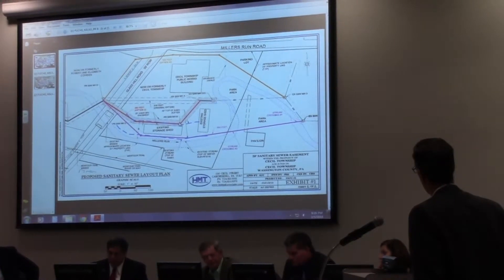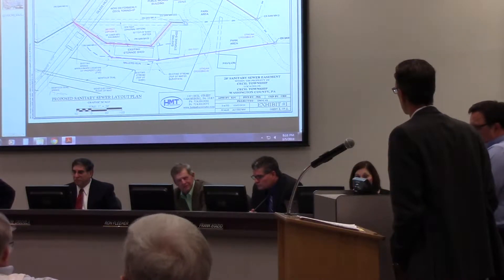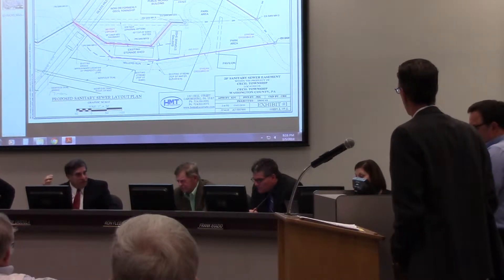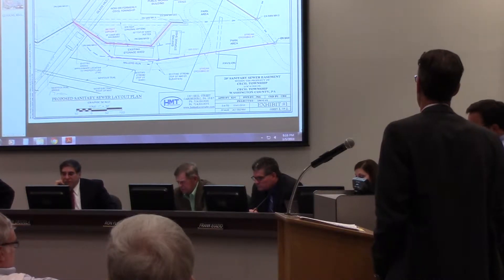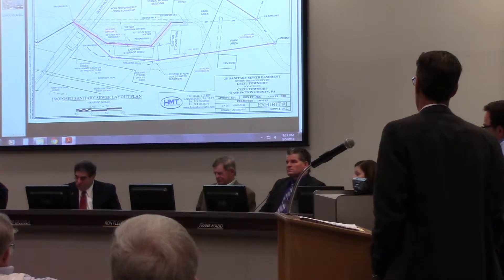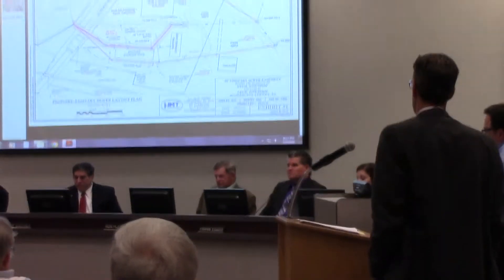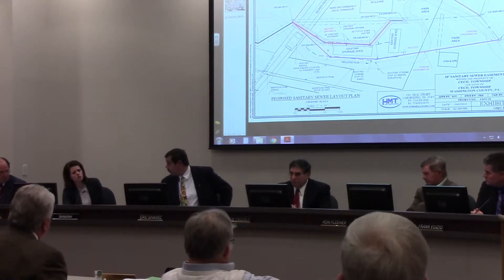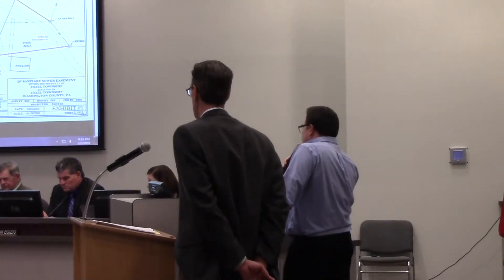Cecil Twp Supervisors Meeting 3-5-18 #7 of 10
Continue talks in regard to the HMT & Associates for the right-of-way for the sanitary sewer line.